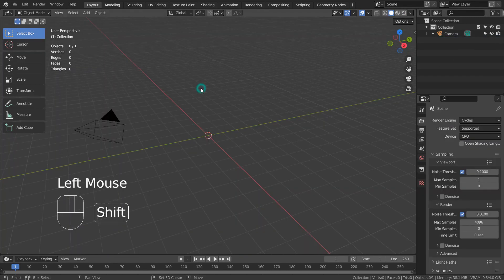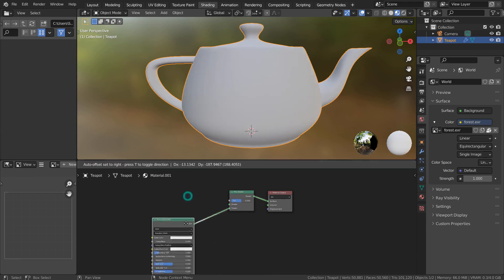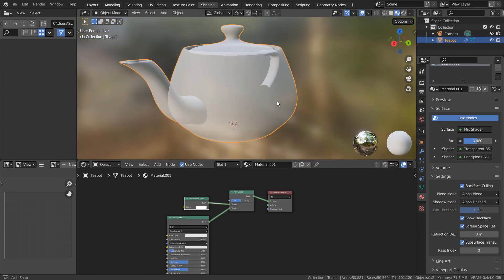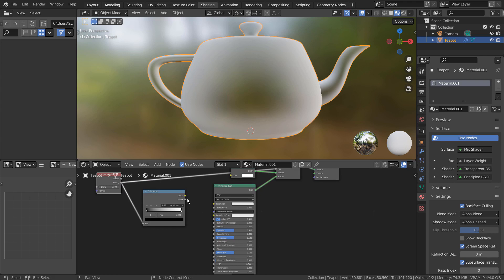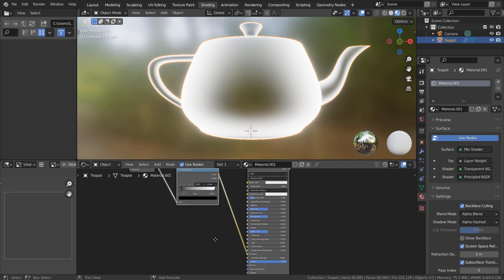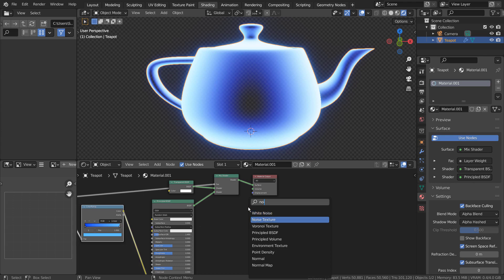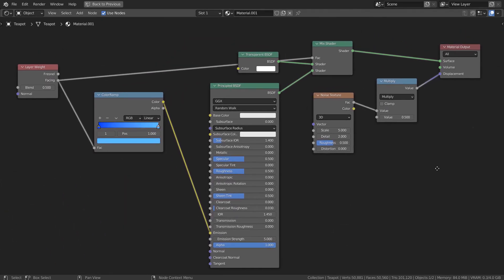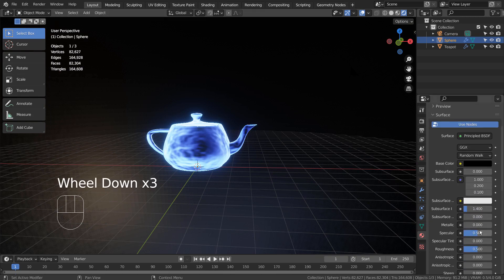Blender Tutorial - Ghost material